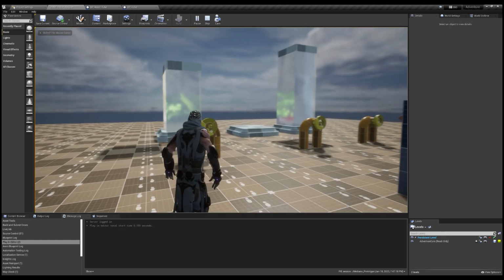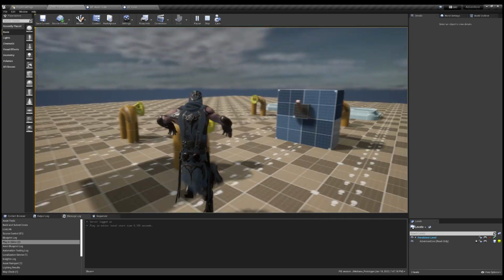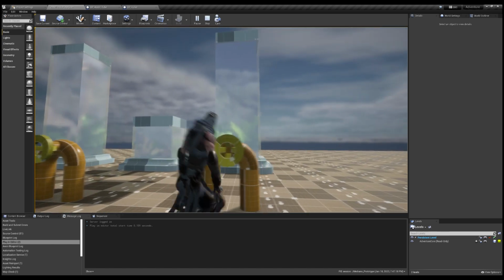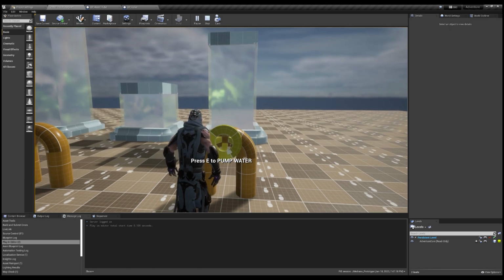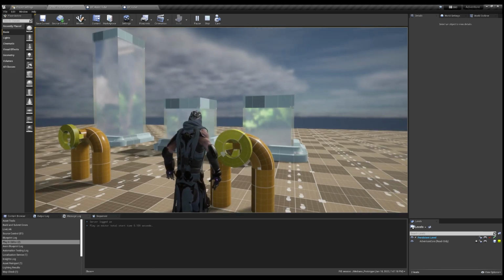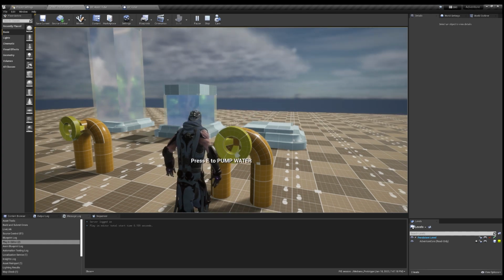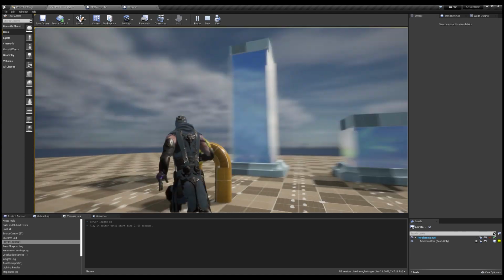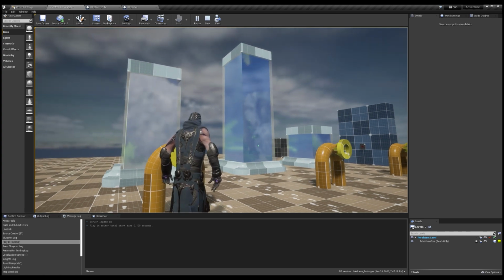Level Design 2 - Level Mechanic Prototype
Hello everyone,
This is my level mechanic prototype that I will implement in my upcoming level. I appreciate any and all feedback.

Sound effects were acquired from WestarMusic